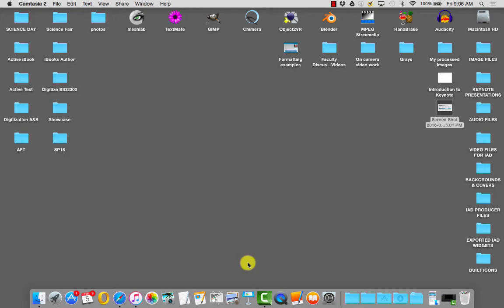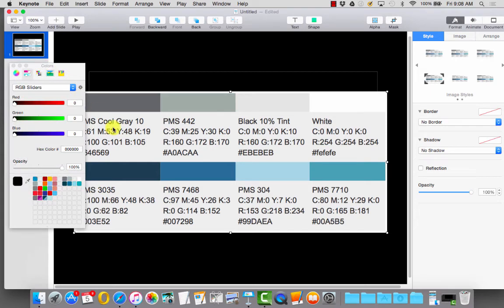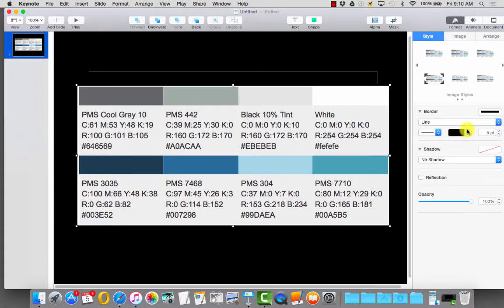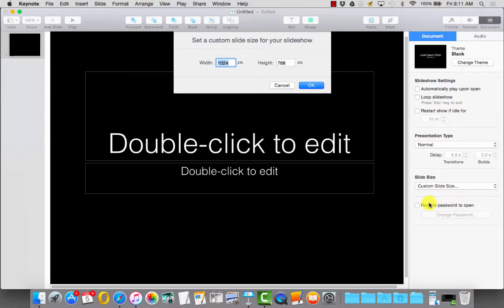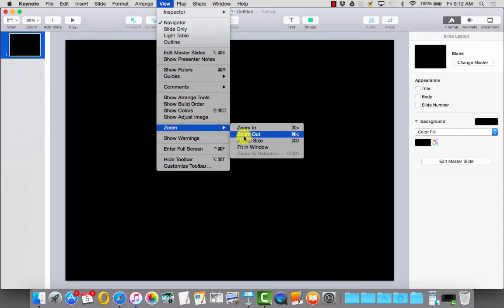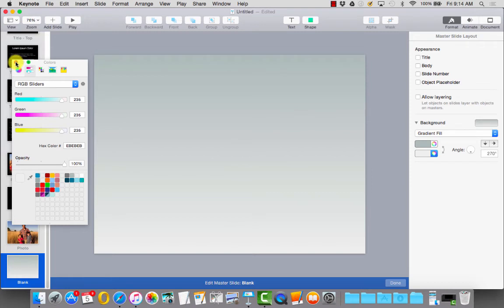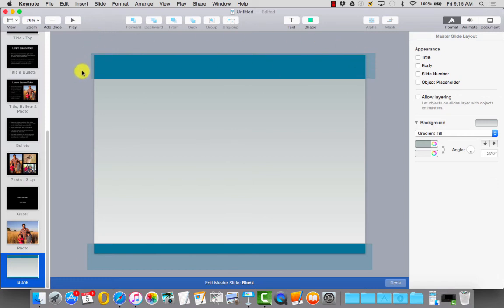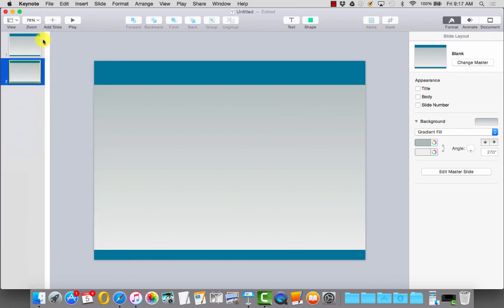Video 2- Keynote Prep: Color Palette & Background